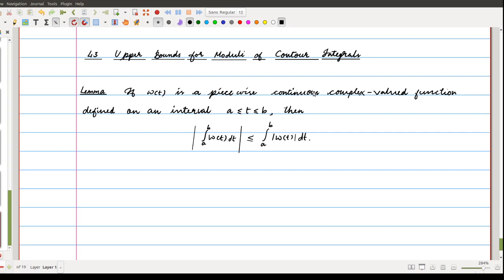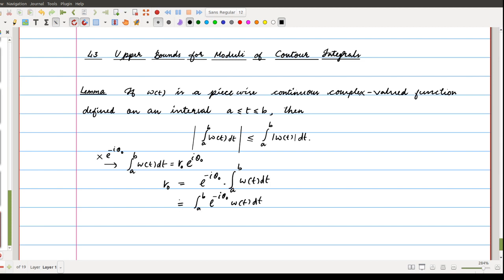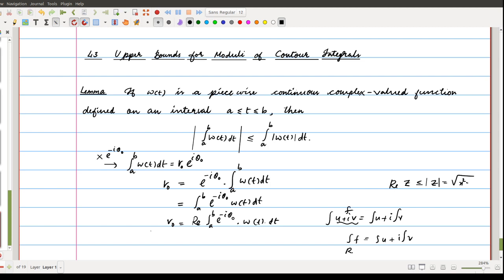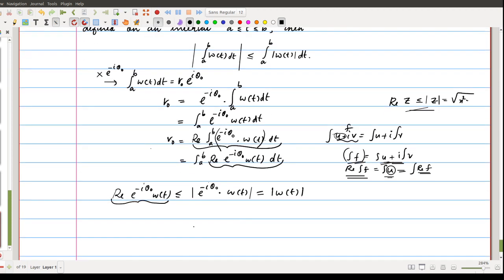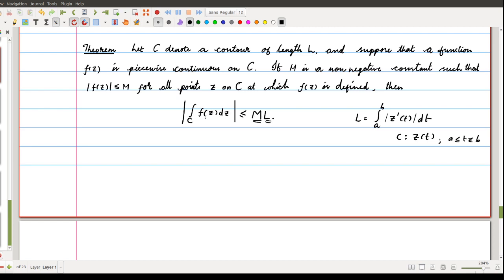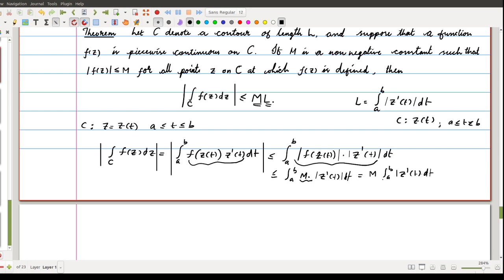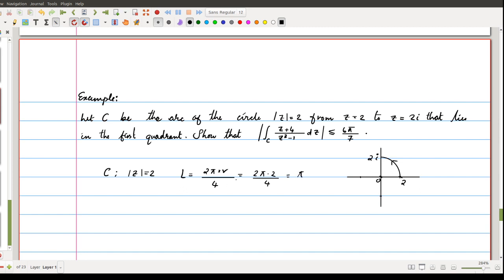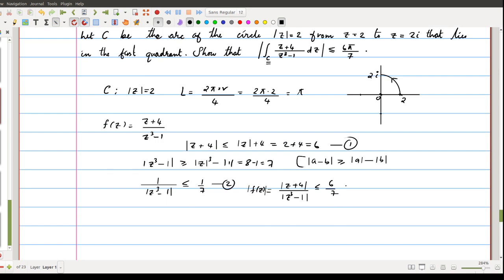Lecture 14 complex analysis sec 43